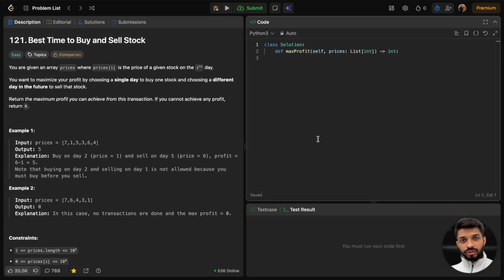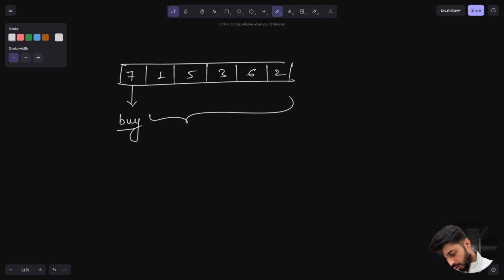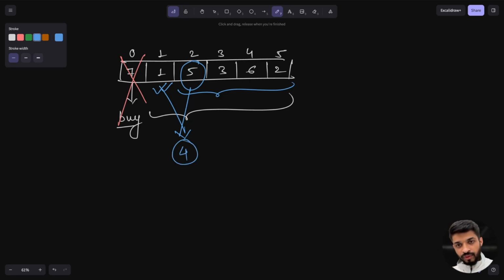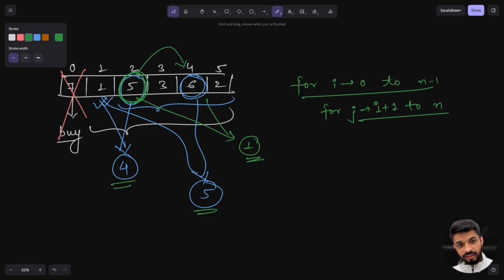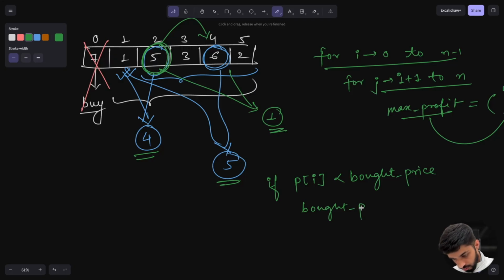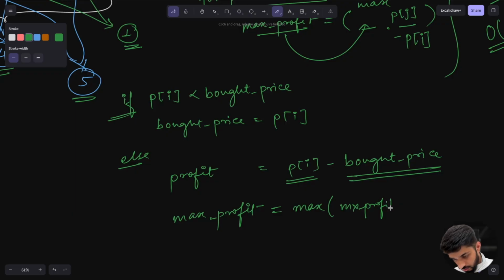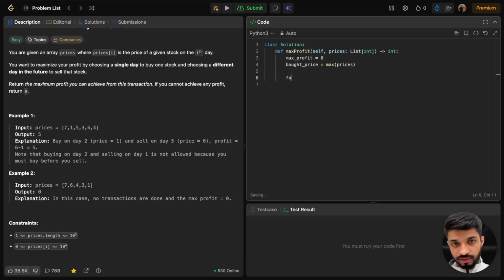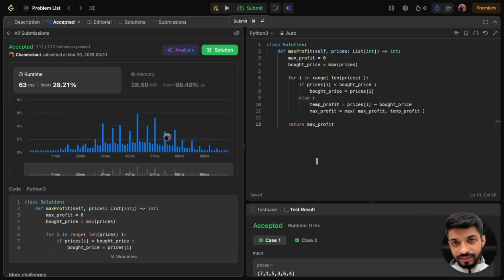LeetCode 121: Best Time to Buy and Sell Stock | Optimized Solution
In this video, we dive into LeetCode Question 121: Best Time to Buy and Sell Stock. We start by breaking down the problem logic, explore a Brute Force approach with $O(n^2)$ time complexity, and then transition into a highly efficient $O(n)$ optimized solution using a single pass.

What we cover:

Problem Analysis: Understanding how to maximize profit with a single transaction.
Brute Force Approach: Why two nested loops lead to O(n^2) complexity.
Optimized Strategy: How to track the minimum price and calculate max profit in one go.
Complexity Breakdown: Explaining why the space complexity is O(1).
Live Coding: Step-by-step implementation in Python.

Key Timestamps:
0:00 - Introduction & Problem Statement
0:48 - Example Walkthrough & Logic
4:03 - Brute Force vs. Optimized Theory
8:06 - Python Code Implementation
10:11 - Time & Space Complexity Analysis